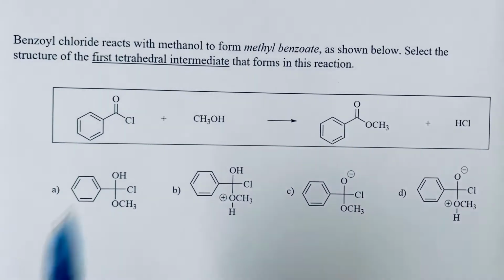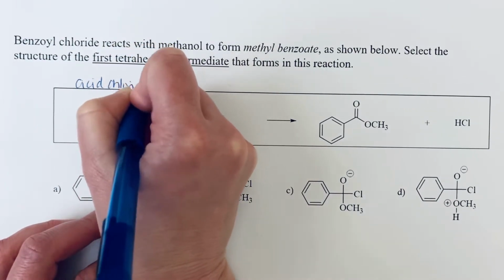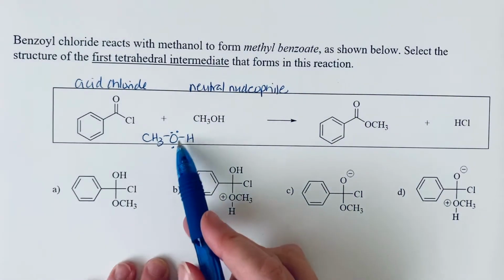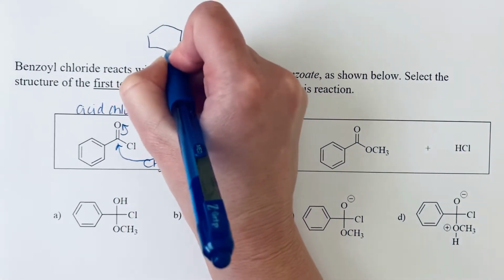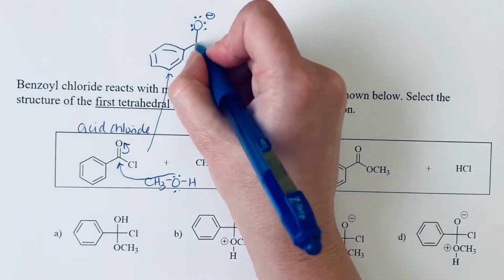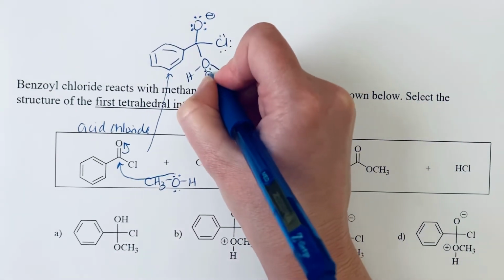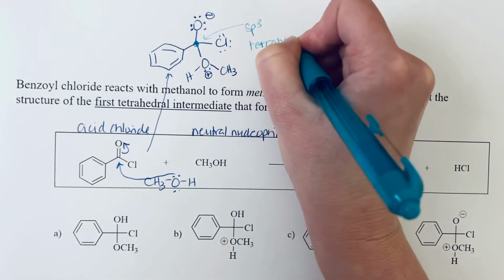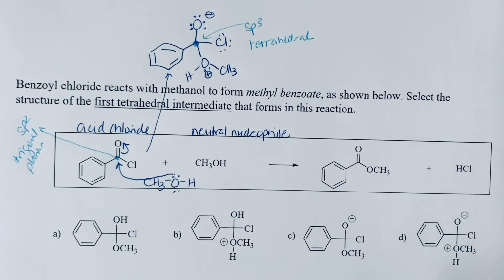Acid chloride to ester example